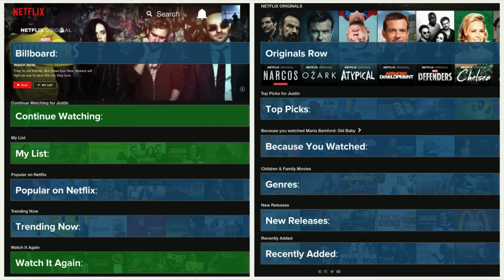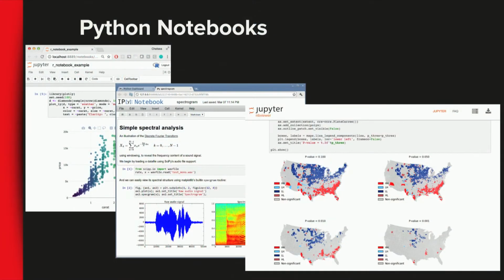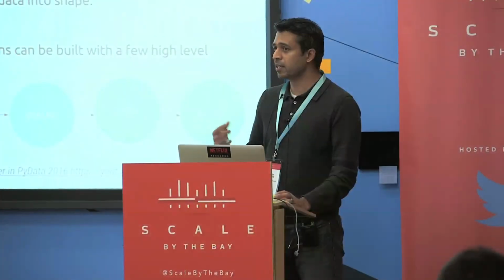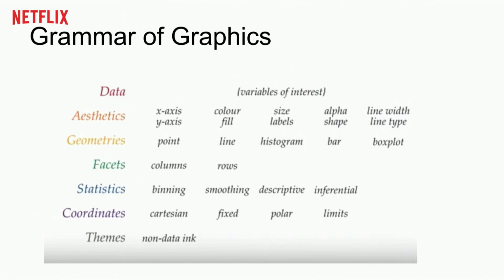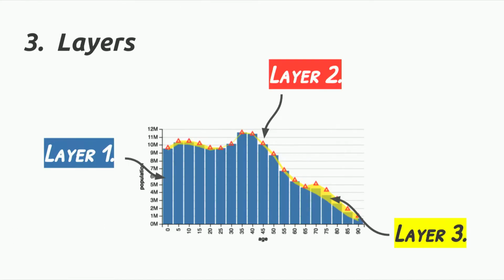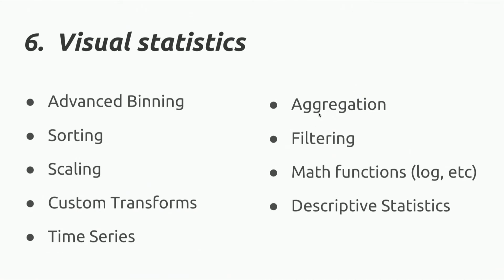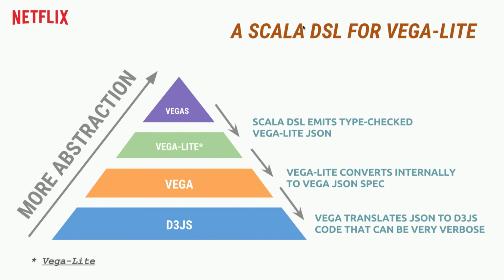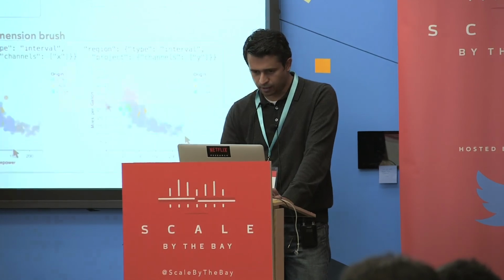scale.bythebay.io: Roger Menezes, VEGAS: The missing Matplotlib for Spark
In this talk, we'll present techniques for visualizing large scale machine learning systems in Spark. These are techniques that are employed by Netflix to understand and refine the machine learning models behind Netflix’s famous recommender systems that are used to personalize the Netflix experience for their 99 millions members around the world. Essential to these techniques is Vegas, a new OSS Scala library that aims to be the “missing MatPlotLib” for Spark/Scala. We’ll talk about the design of Vegas and its usage in Scala notebooks to visualize Machine Learning Models.